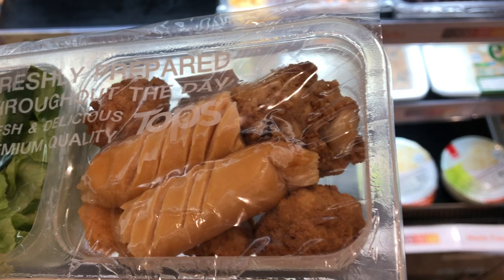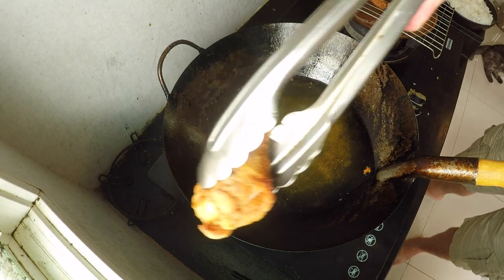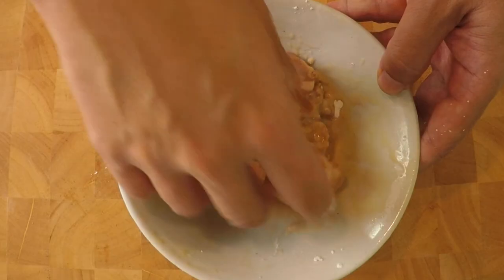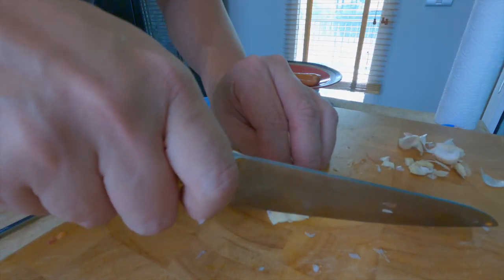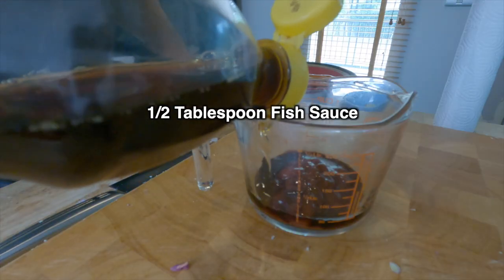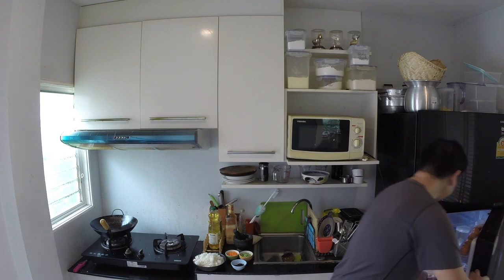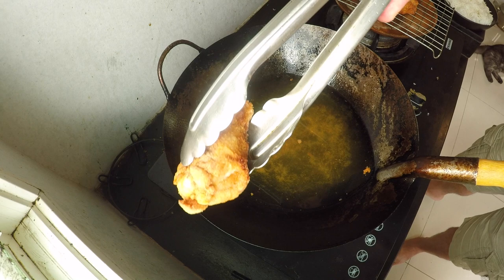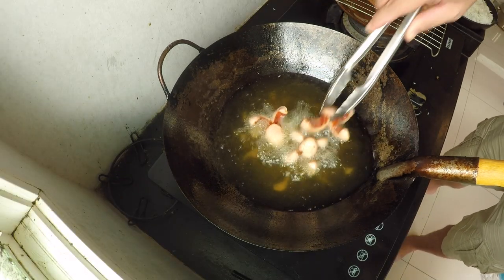American Guy Cooks AMERICAN FRIED RICE Invented in Thailand | Wally Cooks Everything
Another easy fried rice dish that is unique and invented in Thailand. Even though it’s named American Fried Rice, it has absolutely nothing to do with USA. Nonetheless it’s a fantastic fried rice dish, especially for kids because it’s got hot dogs and fried chicken. And I’m pretty damn sure kids love fried rice with a tasty ketchup sauce.

This is another Asian inspired fried recipe you'll want to add to that recipe box.

► Ingredients:

400g Cooked White Rice
2 Hot Dogs Cut in Half
1/2 Cup Peas
1/2 Cup Carrots
1 Tablespoon Shallots Minced
1 Tablespoon Garlic Minced

The Sauce
4 Tablespoons Ketchup
1 Tablespoon Soy Sauce
1/2 Tablespoon Fish Sauce

Fried Chicken
5 Pieces Drumstick
1 Tablespoon Fish Sauce
2 Teaspoons Light Soy Sauce
2 Tablespoons Cornflour
1/4 Cup Cornflour
1/4 Cup All Purpose Flour